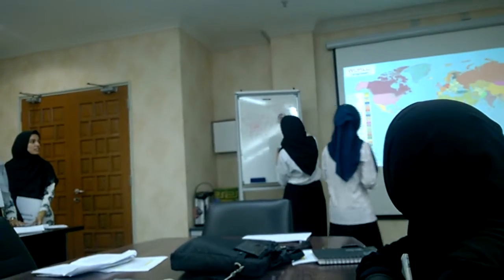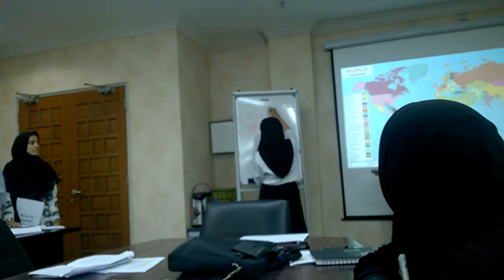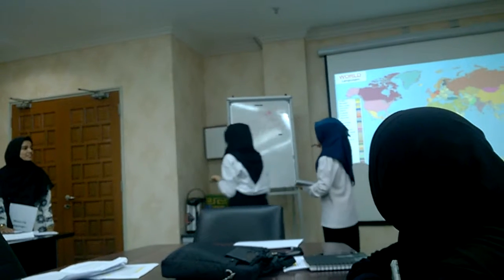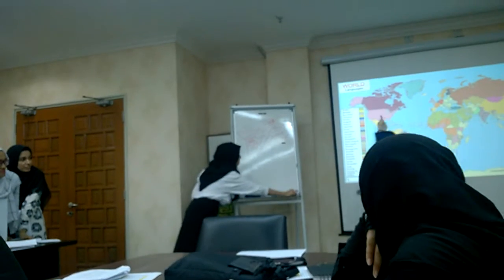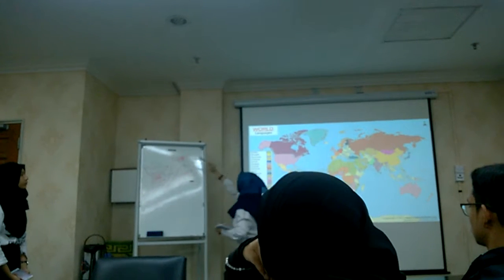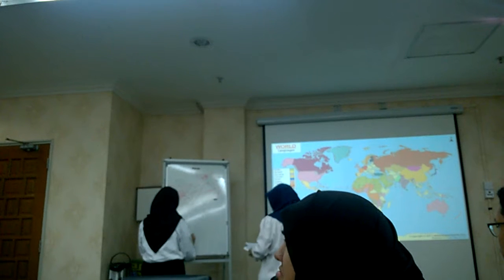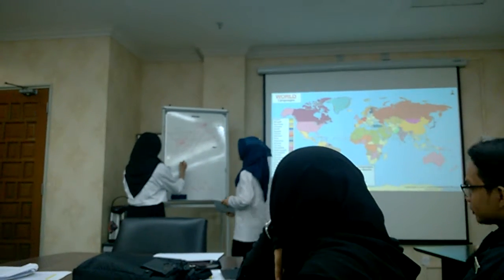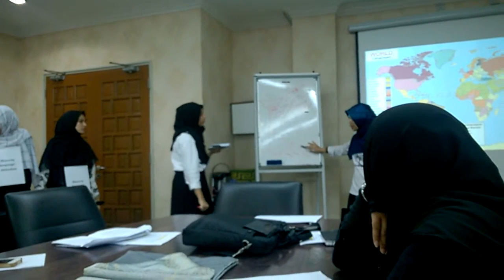Linguistics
Presentation for Linguistics class. I uploaded the video due to a very long duration and it's unsupportable by other apps in my phone. Enjoy :)